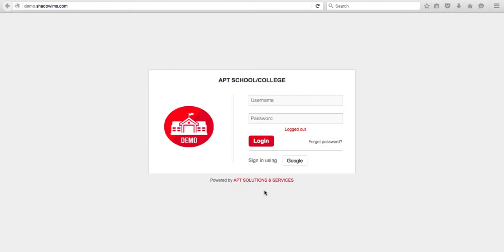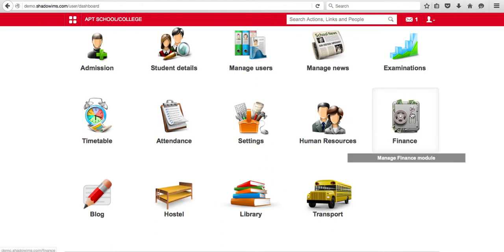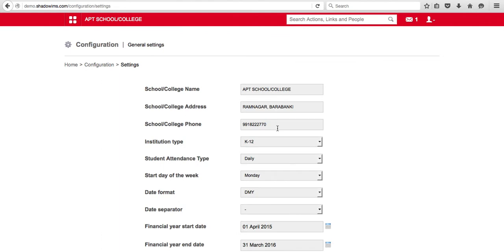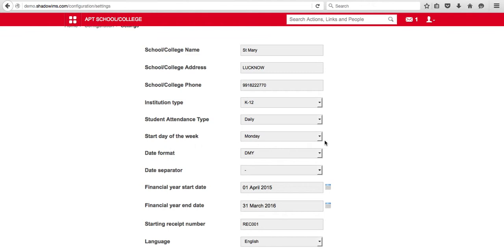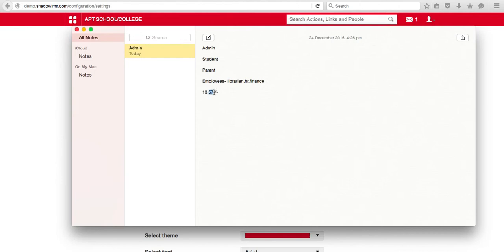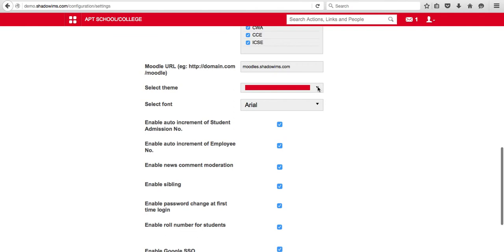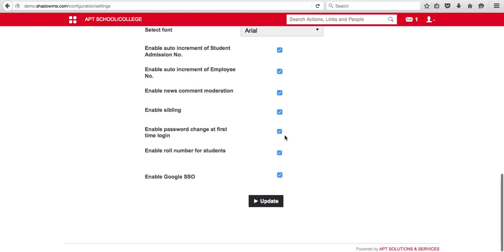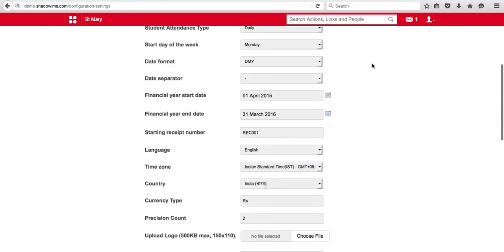Shadow For First Time User